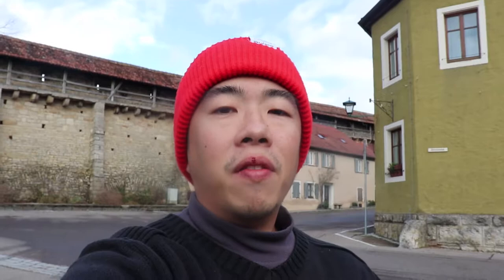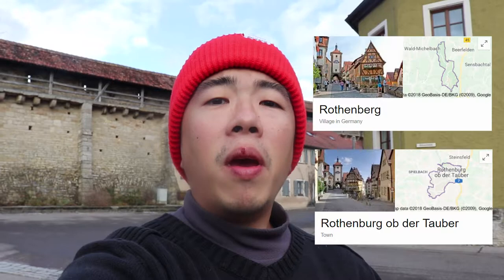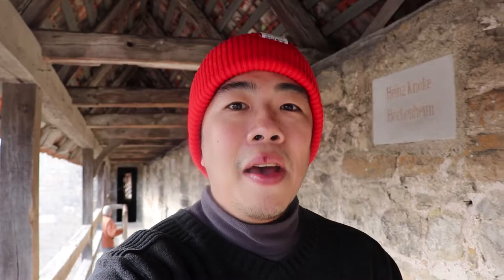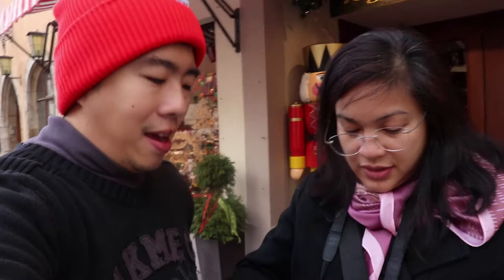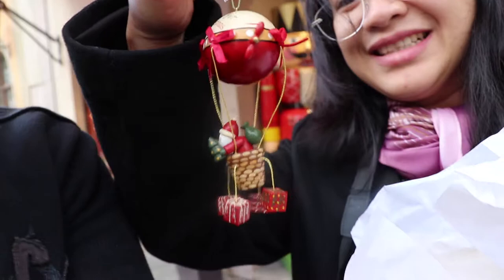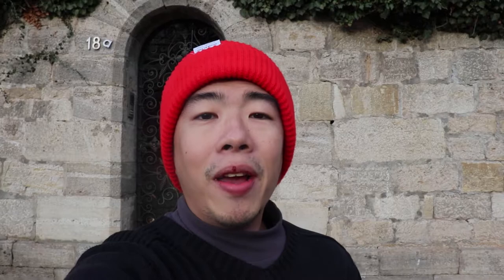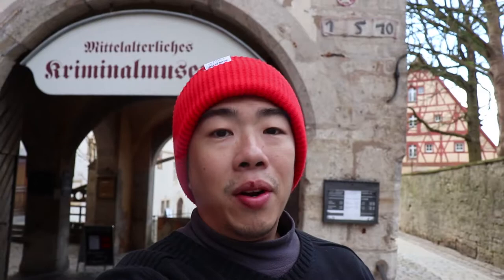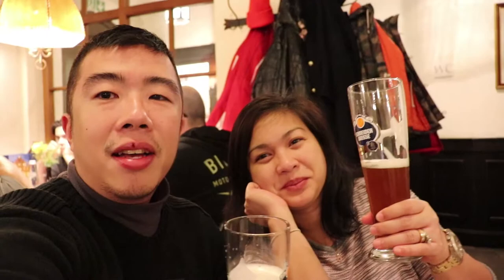Rothenburg Ob Der Tauber (2018)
Rothenburg Ob Der Tauber is such a nice medieval town!

Make sure to spend at least a day to visit! It's really nice!

EQUIPMENT

Canon 200D

Gorilla Pod